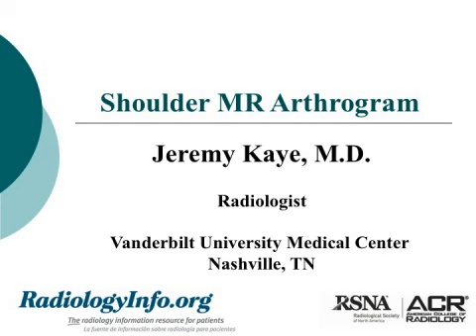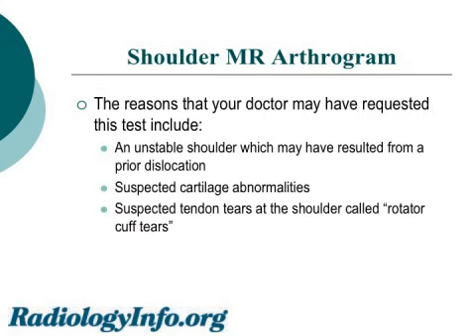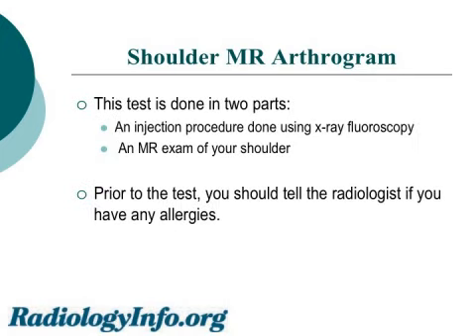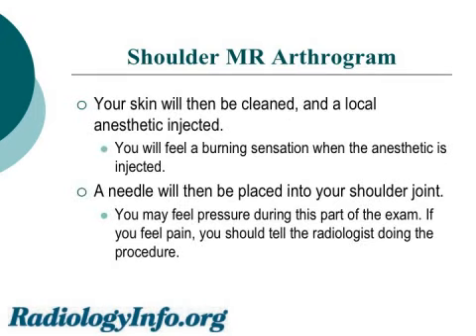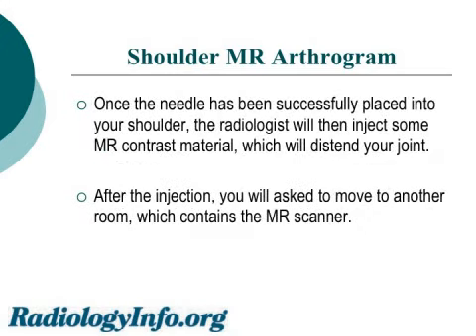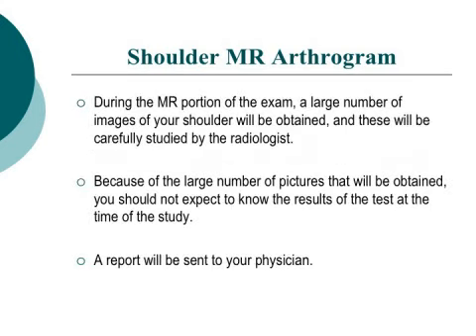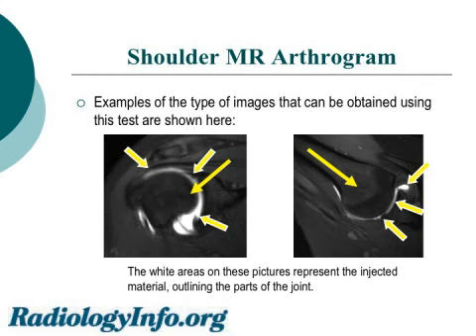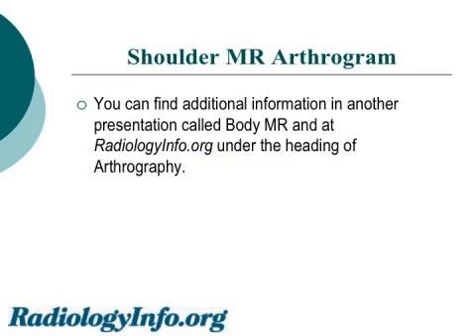Your Radiologist Explains: Shoulder MR Arthrogram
RadiologyInfo™ is a valuable resource that offers easy online access to information on over 100 radiologic exams and treatments such as MRI, CT, x-ray, ultrasound and mammography, as well as interventional radiology and radiation therapy procedures. RadiologyInfo.org provides information in English and Spanish, is totally free and doesn't require registration.

The Web site is written for the general public to address patient questions about radiology exams and treatments by providing accurate descriptions of what they will experience, how they can prepare and what they can expect following their exam.